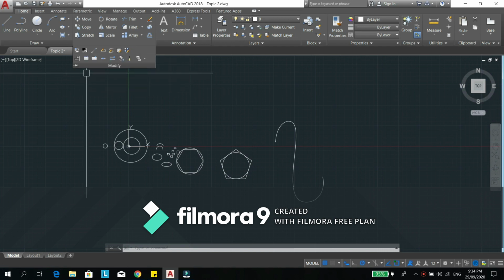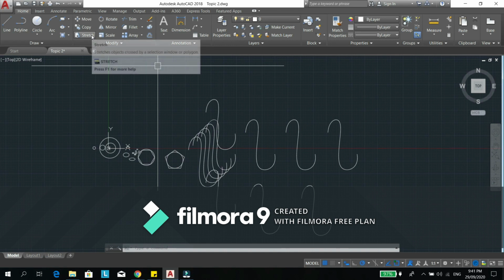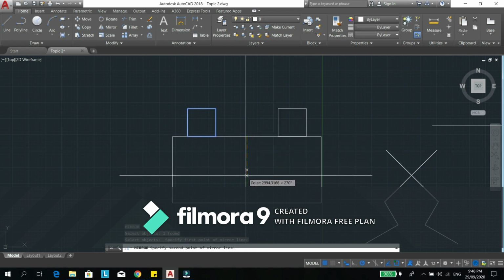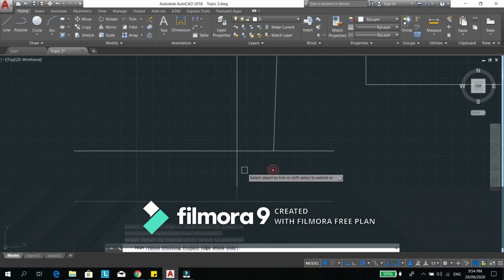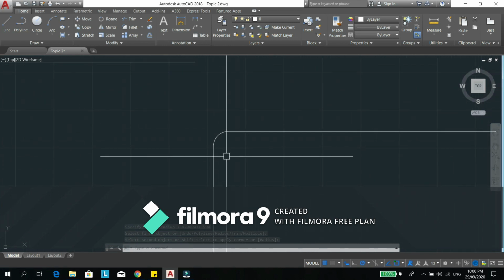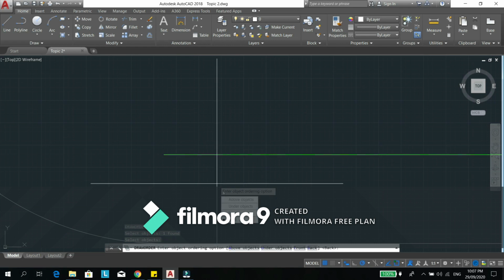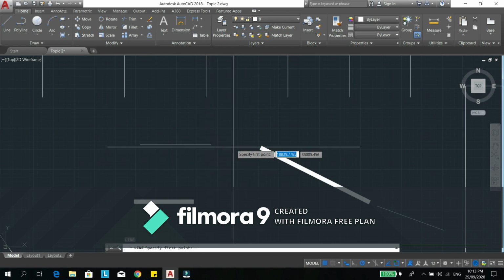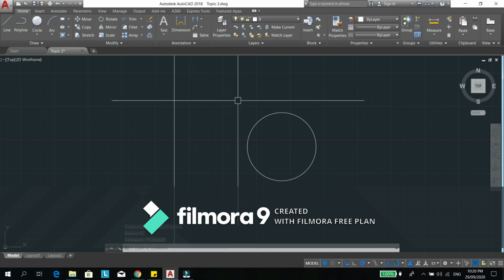8 MODIFY TOOLS